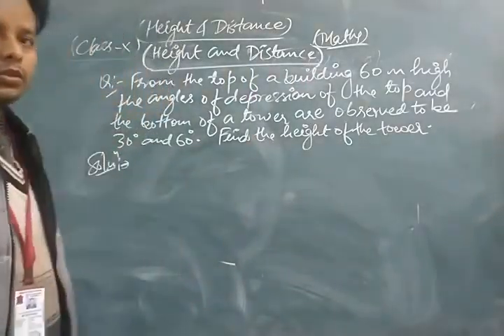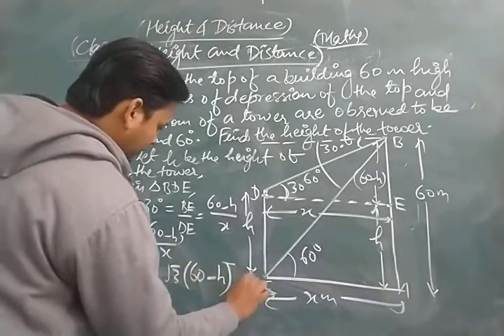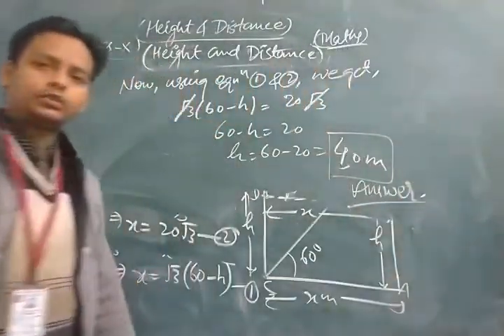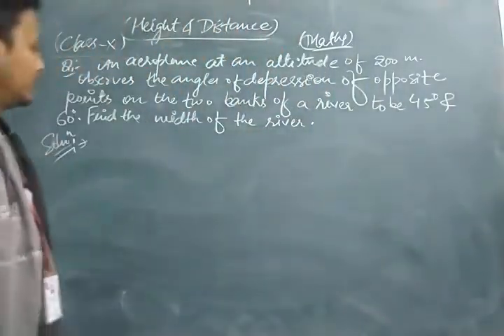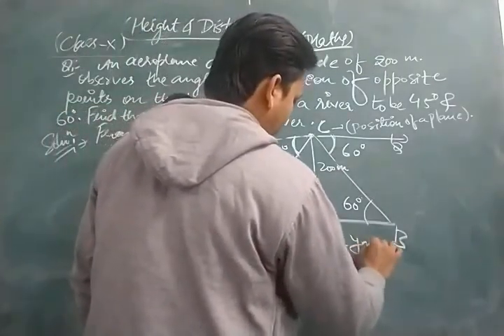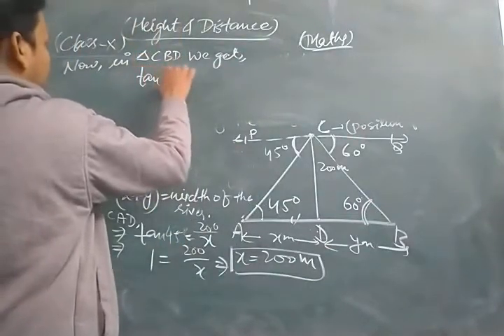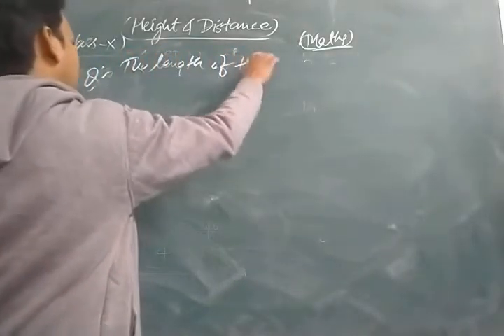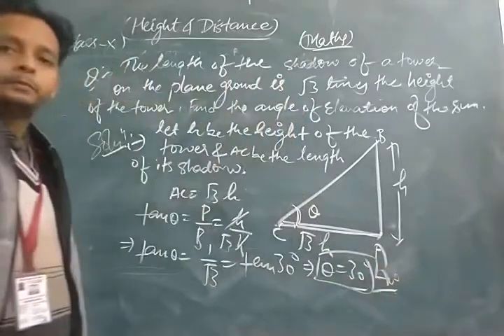Class X Maths 19 01 2022 by Mr Sarfaraz Ahmad